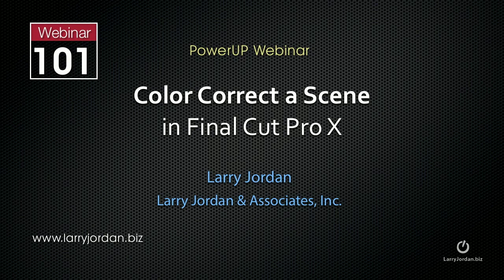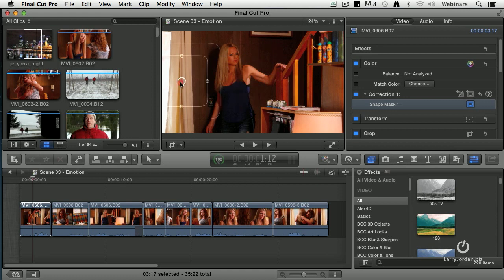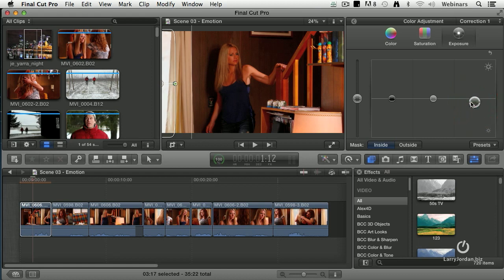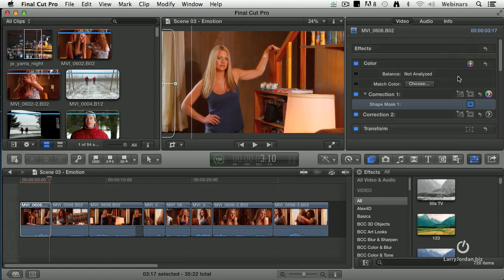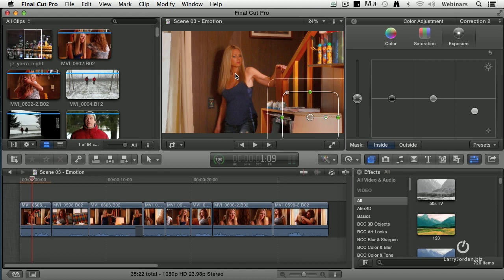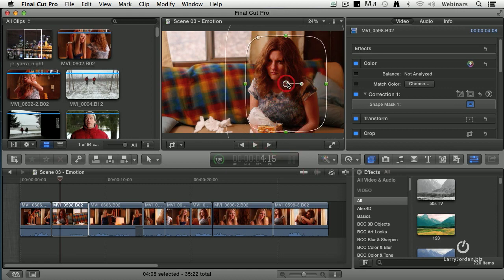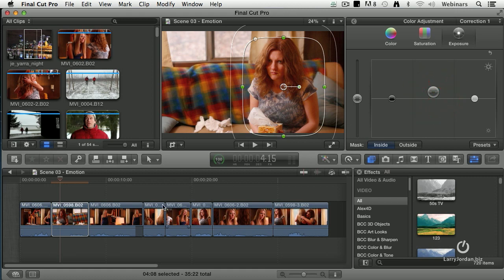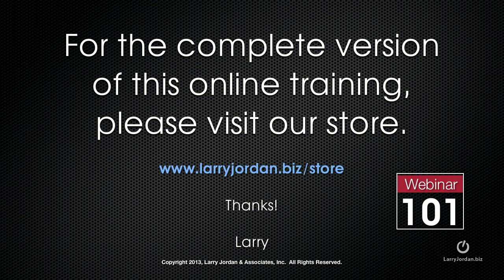How To Use Shape Masks in FCPX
- Trying to mask off the brightness of objects or areas in some of your shots? Learning more about Shape Masks can do a world of good. This webinar excerpt from "How To Color Correct A Scene in FCPX" shines some light on the subject! - Enjoy!